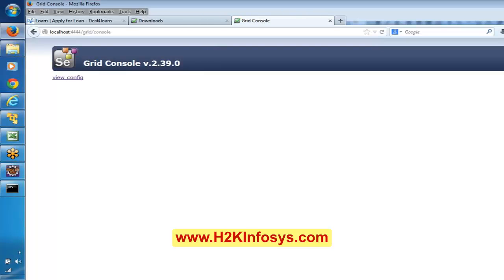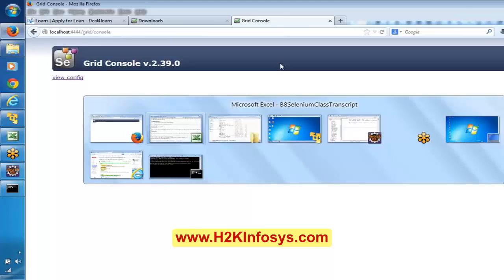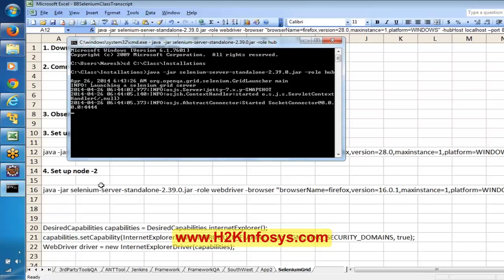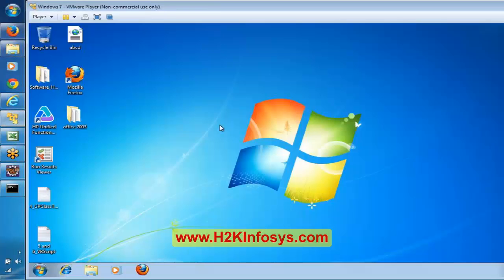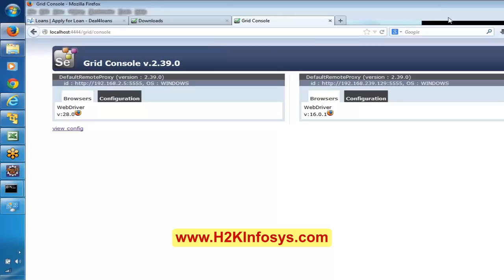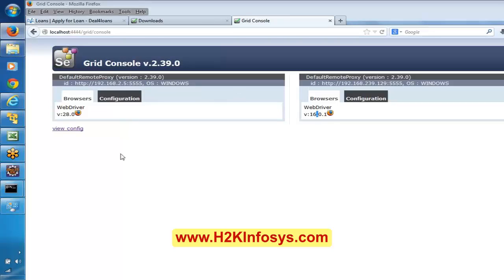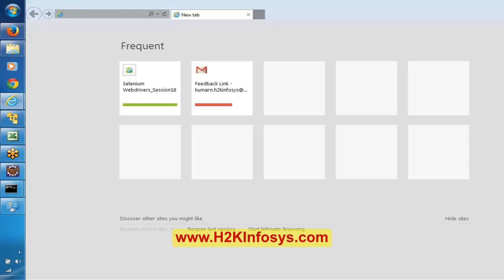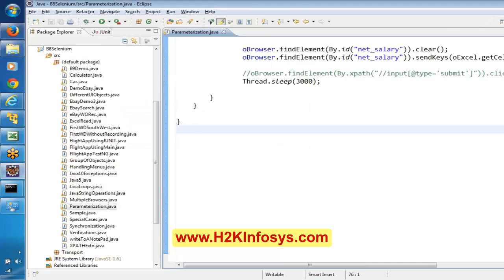Selenium Tutorial for Beginner | Selenium webdriver Tutorials | Selenium Grid Tutorial 24